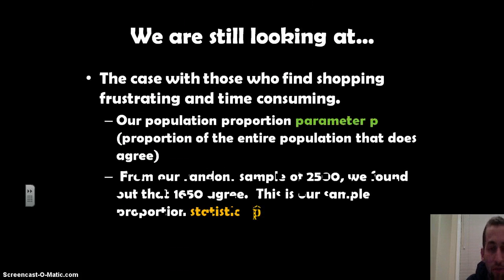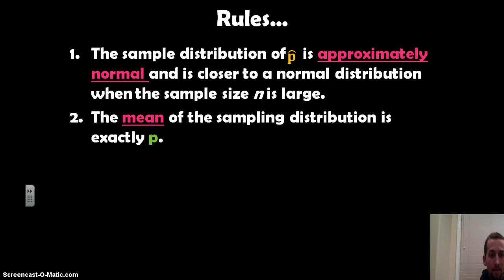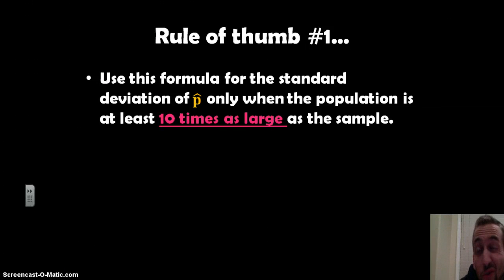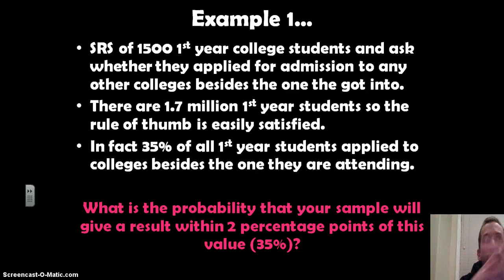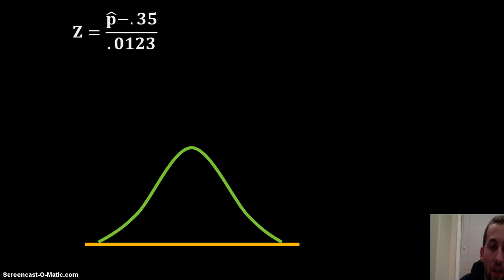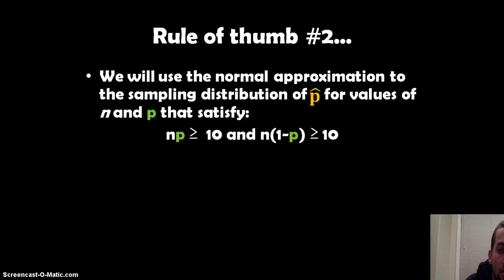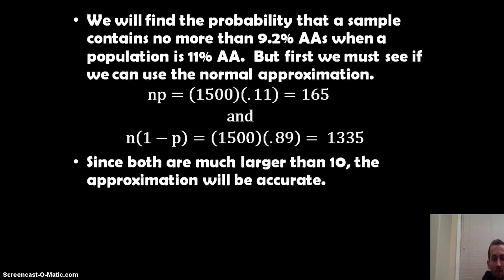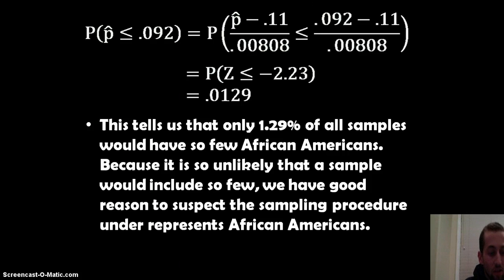Section 9-2 Stats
Note for Section 9.2